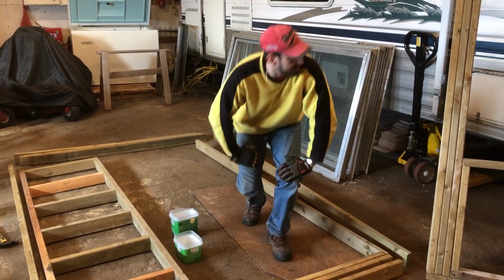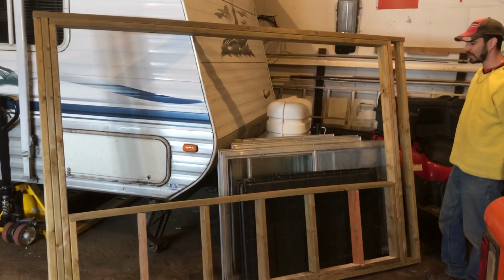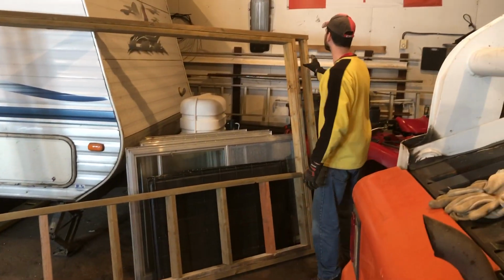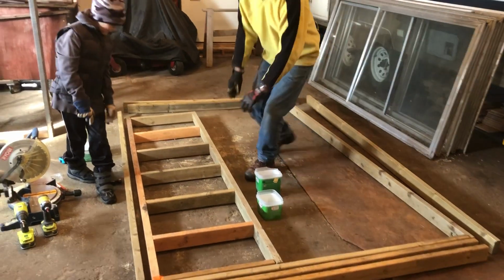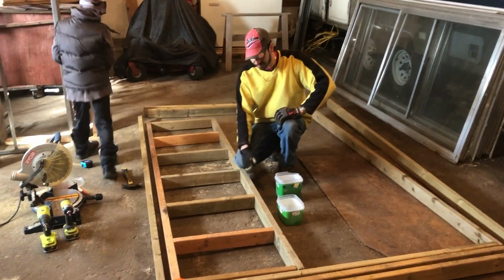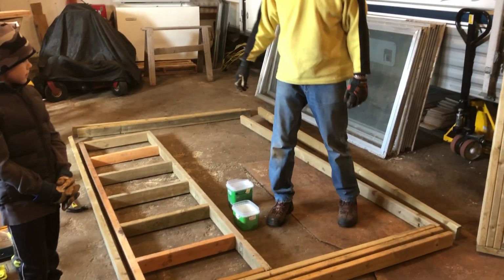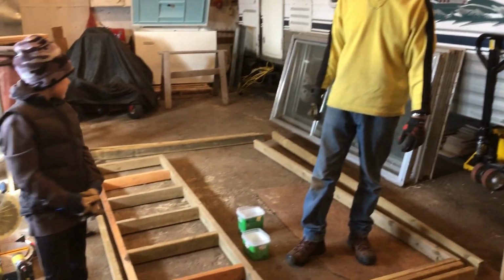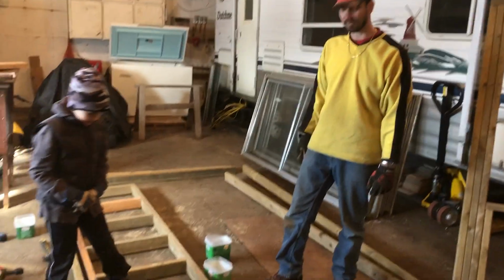Building a Greenhouse using recycled Aluminum Clad windows part 2